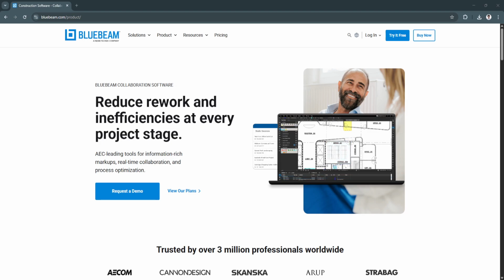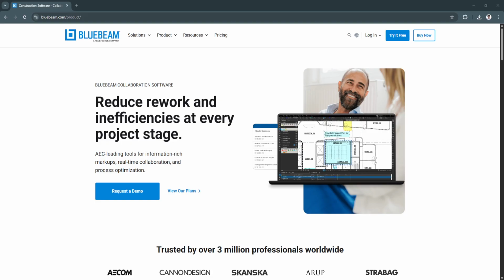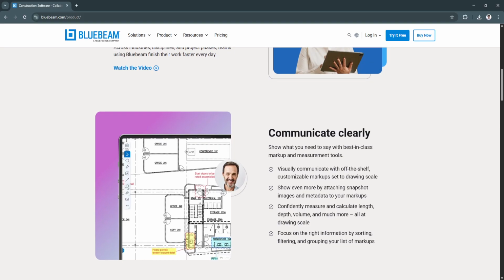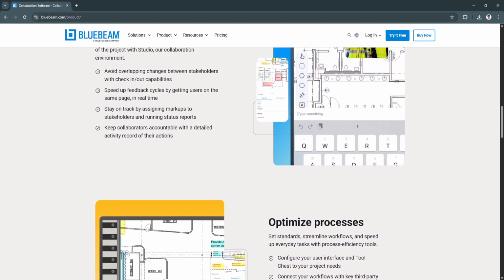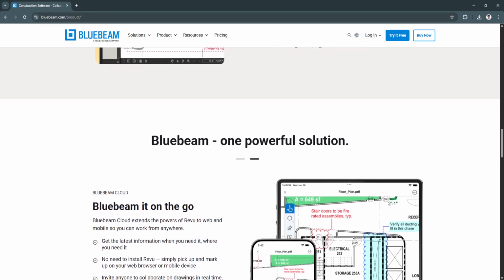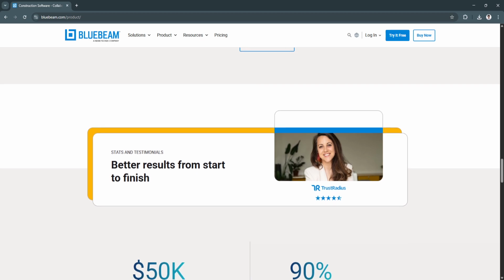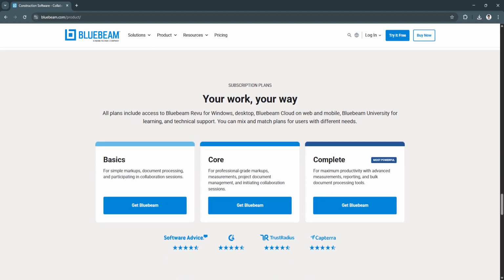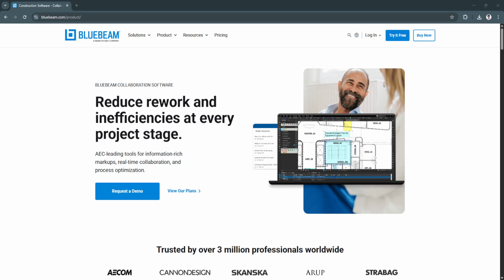Bluebeam Revu Tutorial for Construction Professionals | Complete Guide (2025)